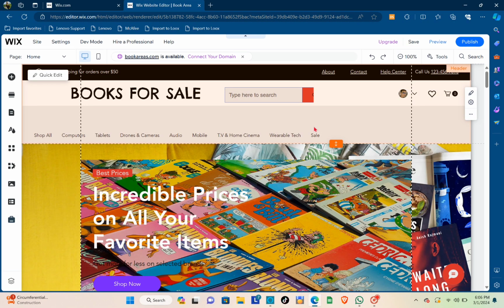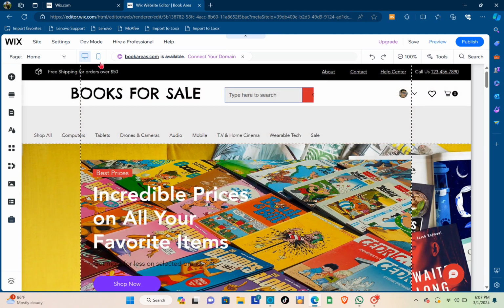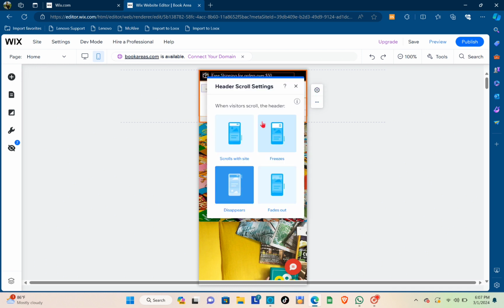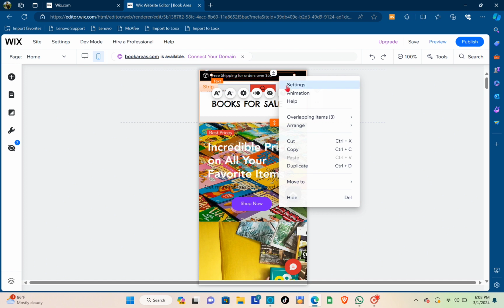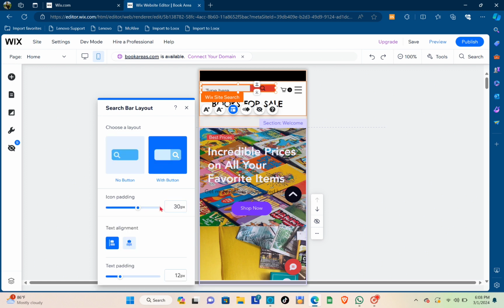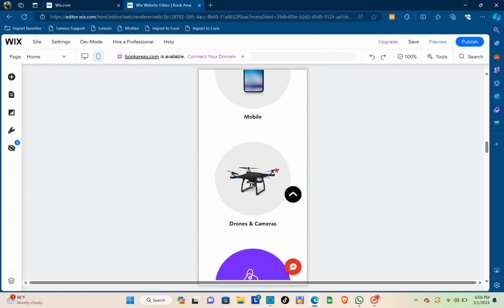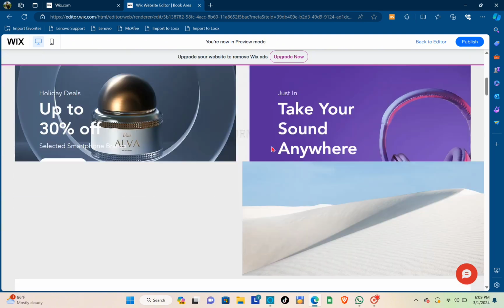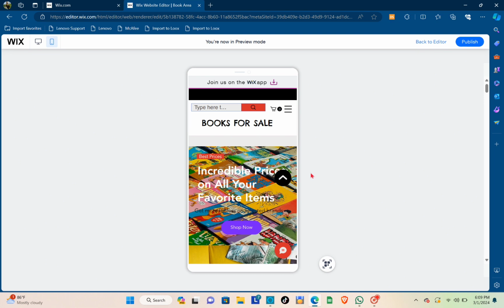How To Make The Website Mobile Friendly In Wix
Learn How To Make The Website Mobile Friendly In Wix